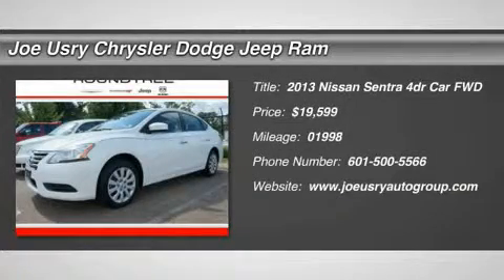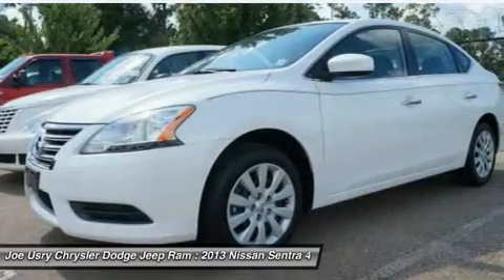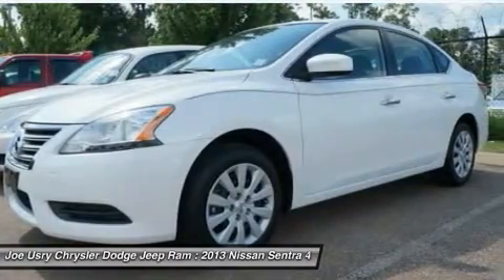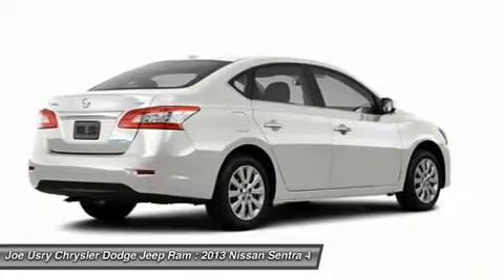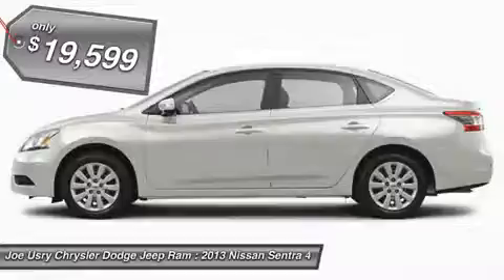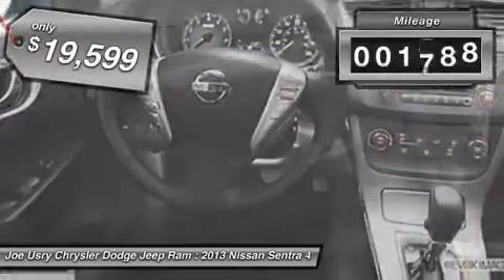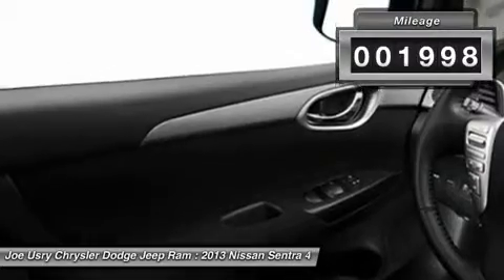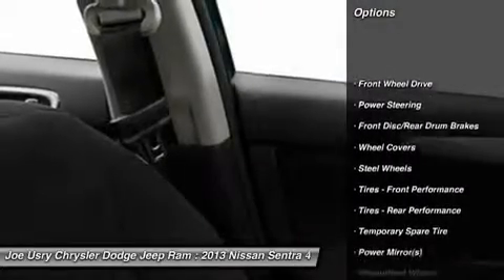2013 NISSAN SENTRA Jackson, MS PL643087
2013 NISSAN SENTRA Jackson, MS
Stock# PL643087

5395 I 55 N.

You'll love this 2013 Nissan Sentra. This is a car you'll want to take home. With 1998 miles, it features  transmission and an exterior color of Aspen White. Call us and be the first to open the car door today!